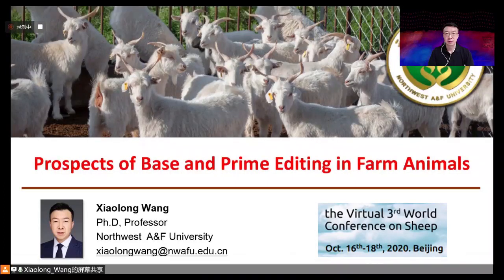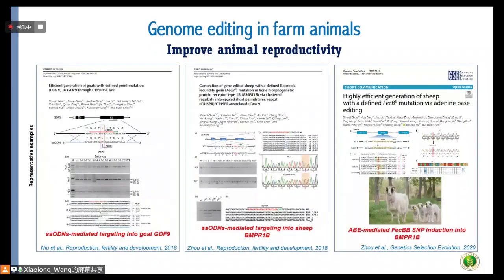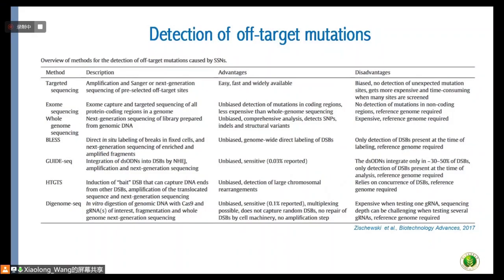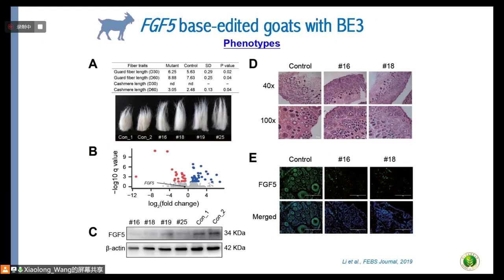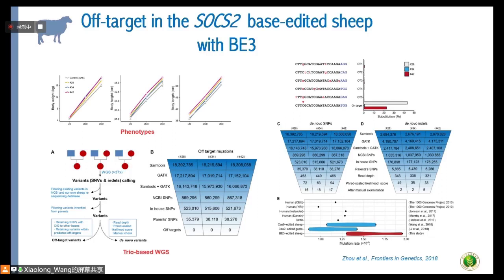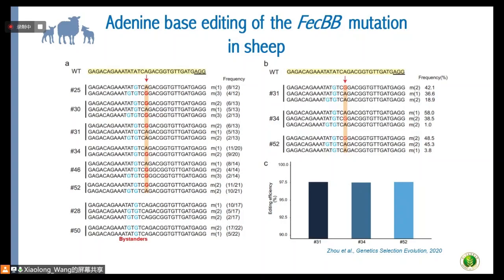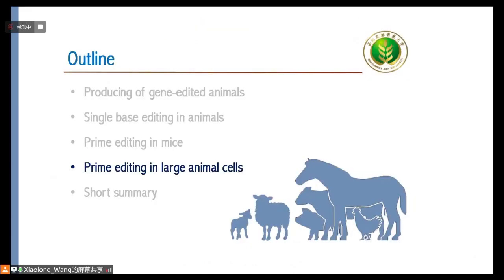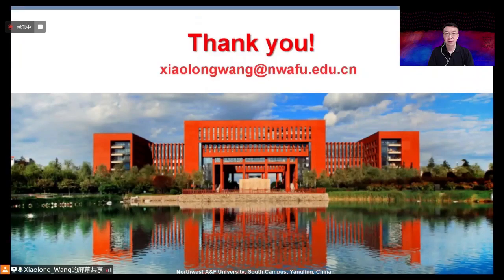Prospects of Base and Prime Editing in Farm Animals by Xiaolong Wang from Northwest A&F University